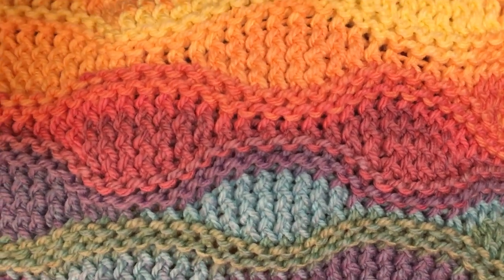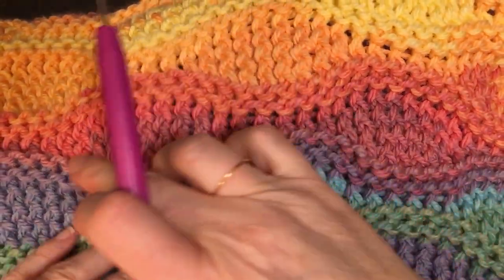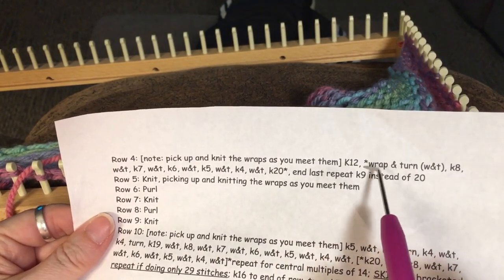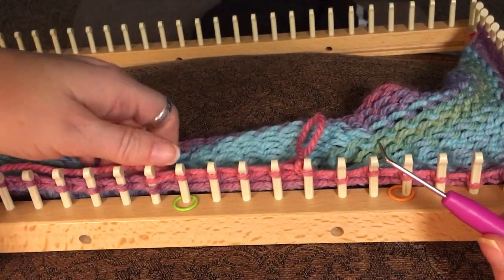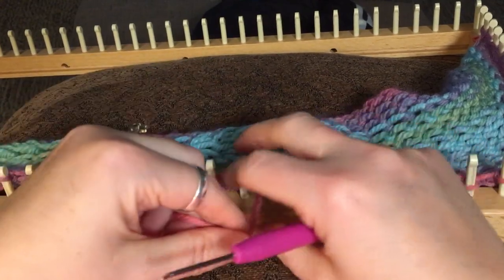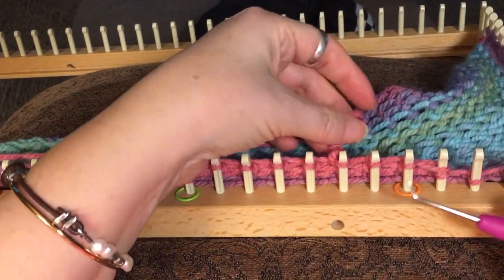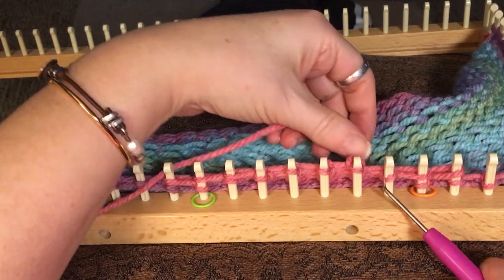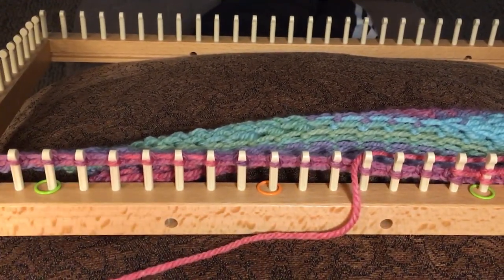WRAP AND TURN STITCH I use LOOM KNIT LIZARD RIDGE PATTERN: ROW 4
With permission by the loom knit pattern creator, Janet Rekesius, This video only shows  “wrap and turn” stitch that I am using in The LIZARD RIDGE PATTERN.  It is a FREE pattern on Ravelry.  It is not my pattern.  I do the W&T a little differently than in the pattern, I find it easier  not lift the stitch off the peg and just simply wrap it.
Do a google search for loom knit lizard ridge and it will show you the pattern.  It is not my pattern but someone asked me how I knit the bubble areas (the wrap and turn). W&T stitch patterns are widely and commonly used, most often in making the heels and toes of socks.  I learned the W&T stitch pattern by watching videos on how to loom knit socks. There are several ways of making a W&T stitch, this one works best for me.  It is also known as a “short row”.

Be sure to make a swatch to ensure your loom and yarn work well with this pattern.

I have also made a video to show the the beginning and the end sections of row 10, since it is a bit different than row 4.

This yarn is a discontinued yarn.  It is Hayfield Spirit #5 or chunky weight in Sundown.  80% acrylic, 20 % wool.